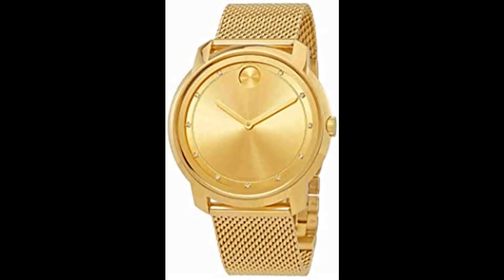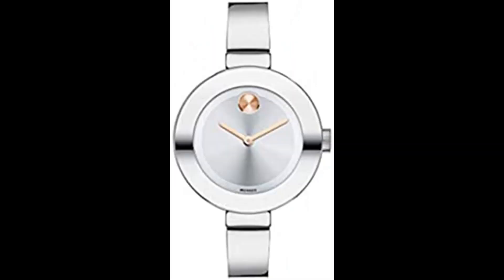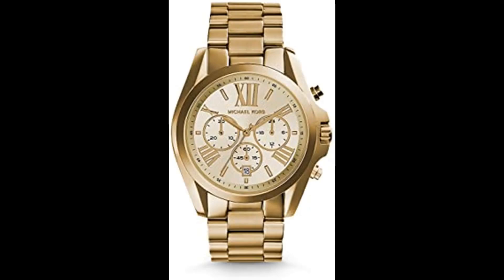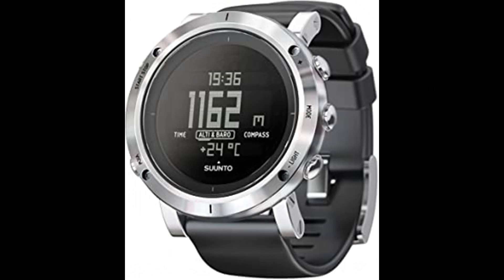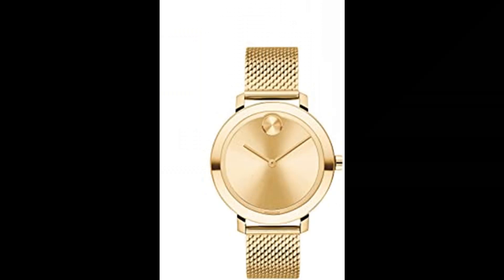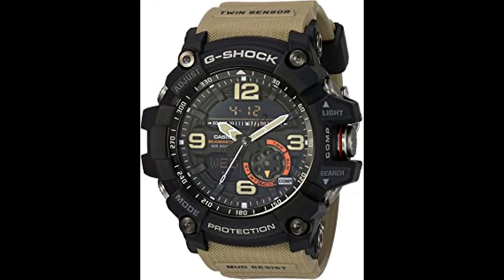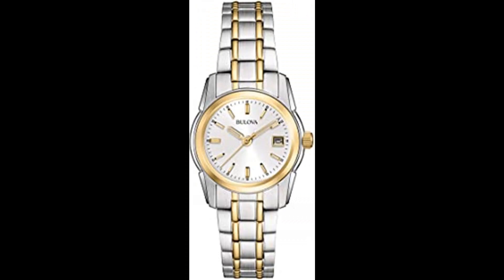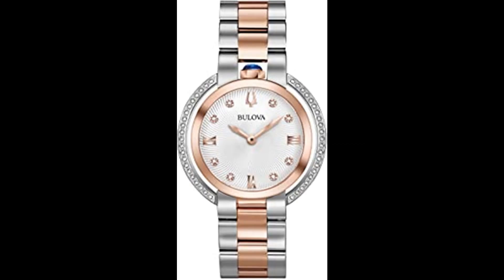Best watches for women under 1000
1.Movado Bold Large Diamond and Gold Plated Mesh Watch
2.Casio Oceanus OCW-T150-2AJF Multiband 6
3.Movado Women's BOLD Bangles Stainless Steel Watch
4.Michael Kors Women's Bradshaw Stainless Steel Watch
5.SUUNTO Core, Outdoor Sports Watch
6.Movado Women's Bold Evolution Quartz Watch
7.CASIO G Shock Quartz Watch
8.Bulova Classic Quartz Ladies Watch
9.Movado Women's Modern Classic Stainless Steel Watch
10.Bulova Women's Watch